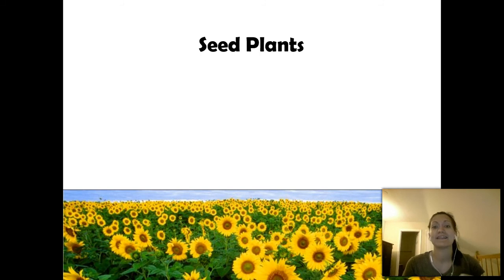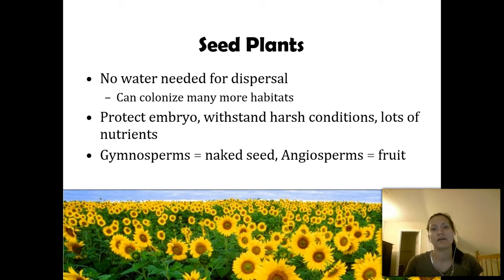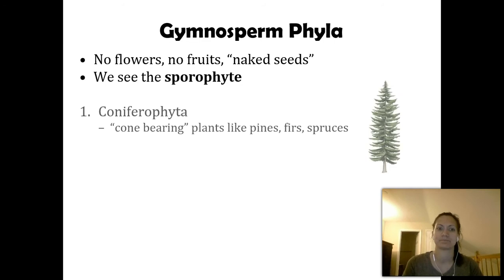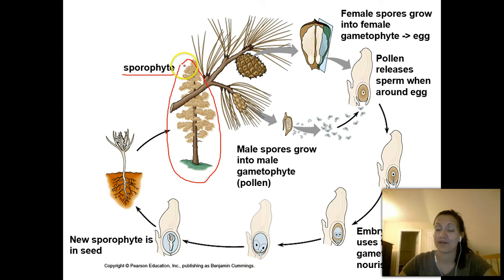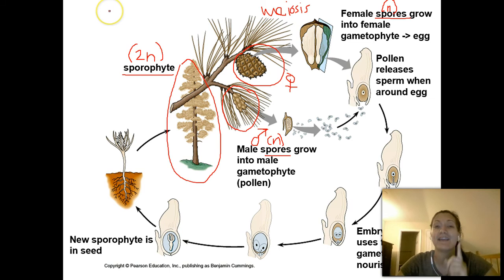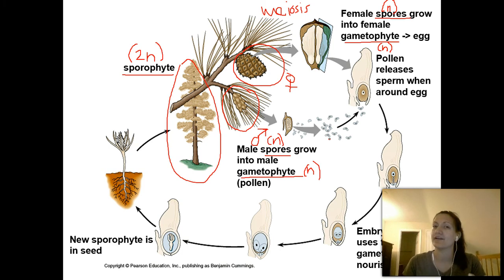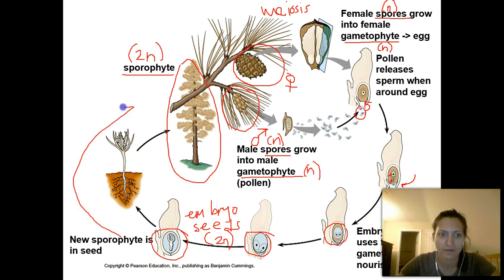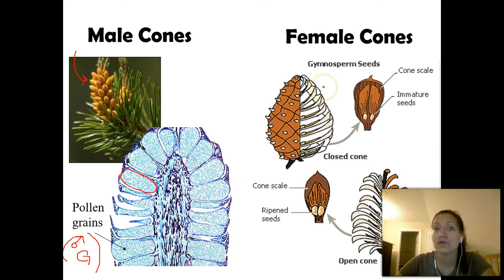Seed Plants - Part 1